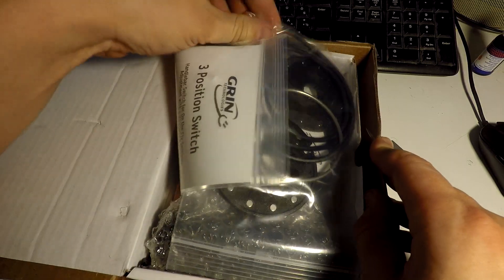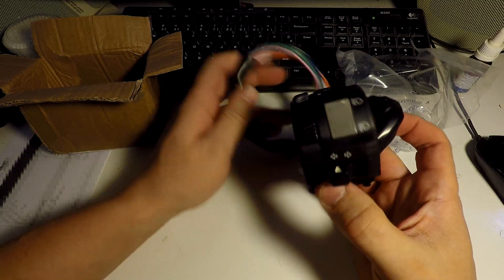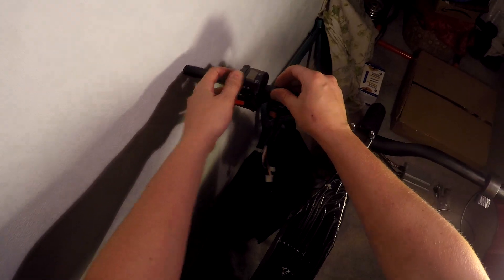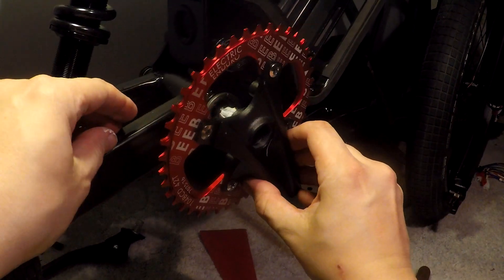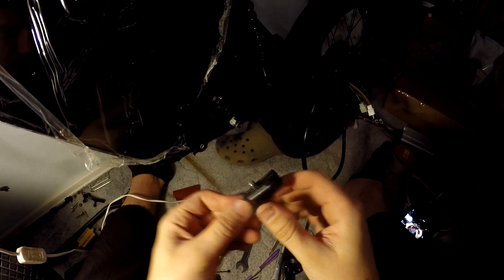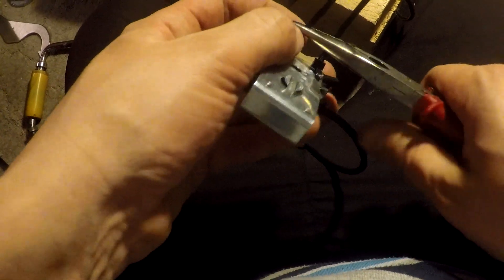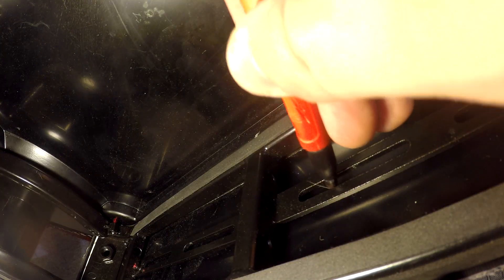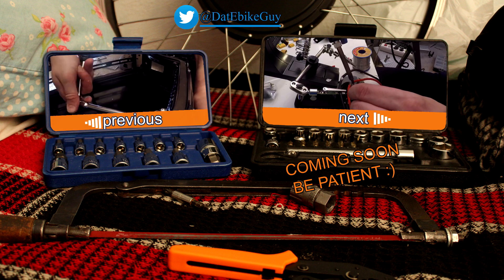Building an Electric Bike in My Bedroom - #4 Crankset/Controller/PAS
The techniques used may not be the best. I am not responsible for any damage that may result from using my methods!

End title music:
Track Name: "Fast Action"

Backround music: Azaleh & Eikona - In Aeternum